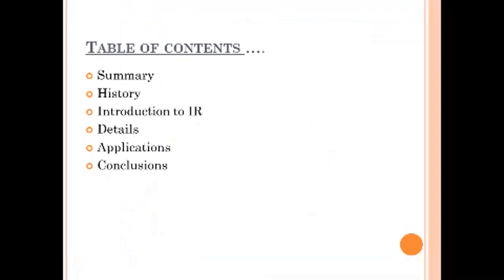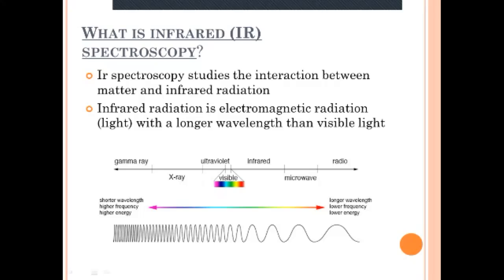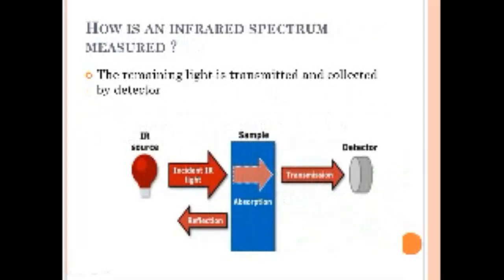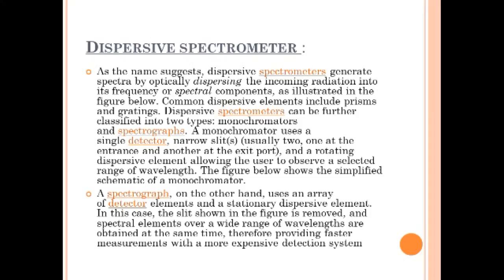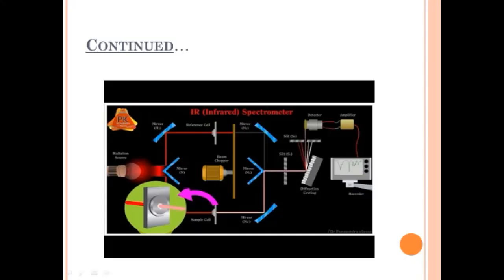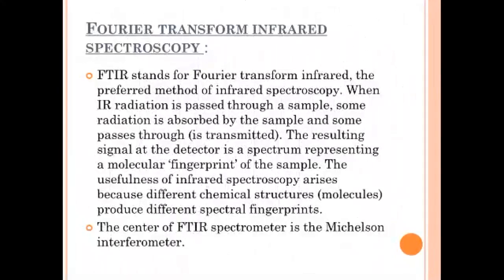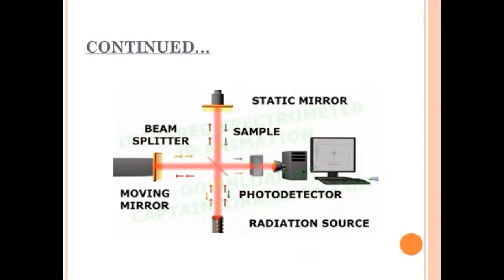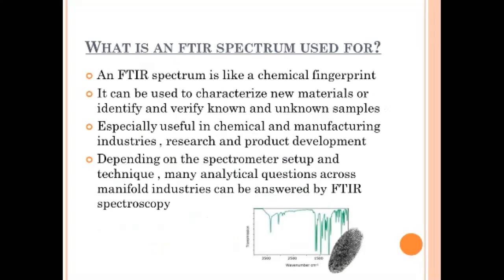3 OF 5 | IR | INFRARED SPECTROSCOPY | DR. HAMMAD MAJEED